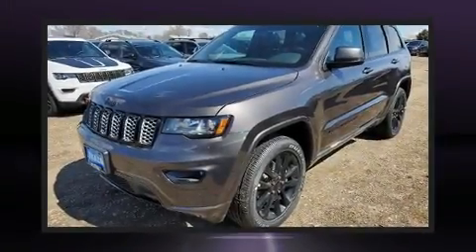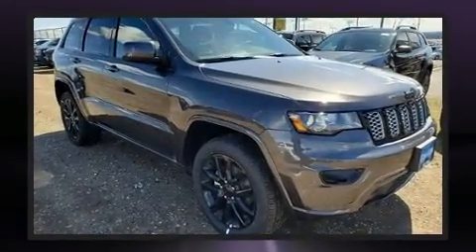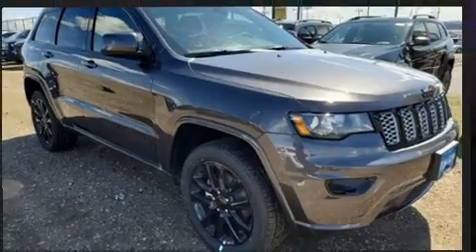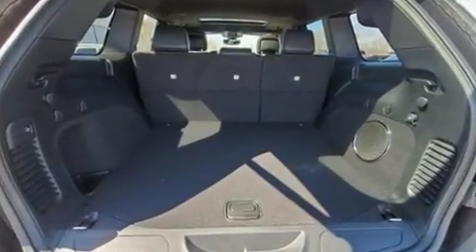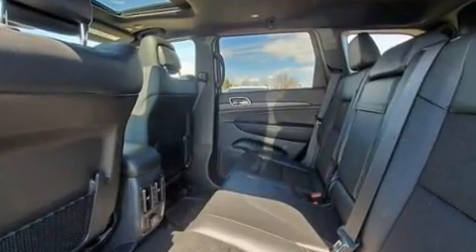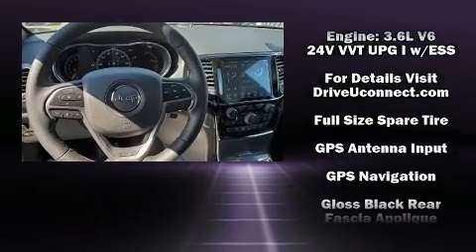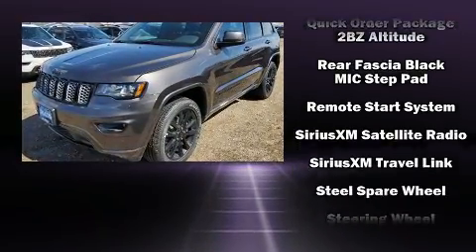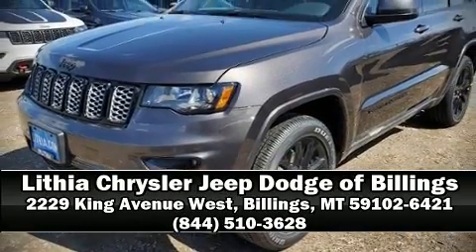2020 Jeep Grand Cherokee ALTITUDE 4X4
You can expect a lot from the 2020 Jeep Grand Cherokee. It features four-wheel drive capabilities, a durable automatic transmission, and a refined 6 cylinder engine. It's equipped with tons of terrific amenities, but it won't break your budget. Such as remote keyless entry, front and rear reading lights, a trip computer, an outside temperature display, front bucket seats, power moon roof, power door mirrors and heated door mirrors, and voice activated navigation. Audio features include an AM/FM radio, steering wheel mounted audio controls, and 10 speakers, providing excellent sound throughout the cabin. Jeep also prioritized safety and security with features such as: dual front impact airbags, front side impact airbags, traction control, brake assist, anti-whiplash front head restraints, ignition disabling, and 4 wheel disc brakes with ABS. Safety and maximum capability are assured via self leveling rear suspension, which maintains optimal driving geometry. We have a skilled and knowledgeable sales staff with many years of experience satisfying our customers needs. They'll work with you to find the right vehicle at a price you can afford. We are here to help you.